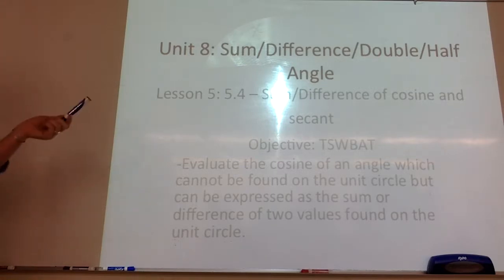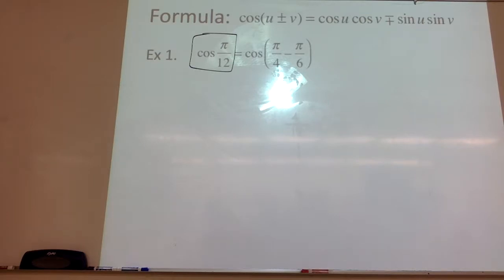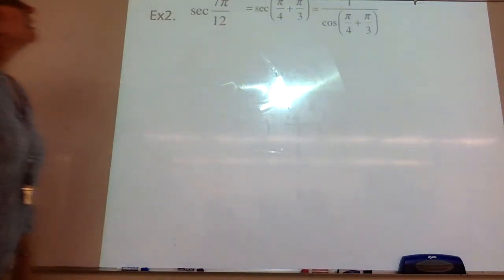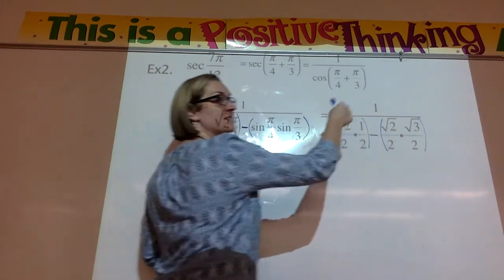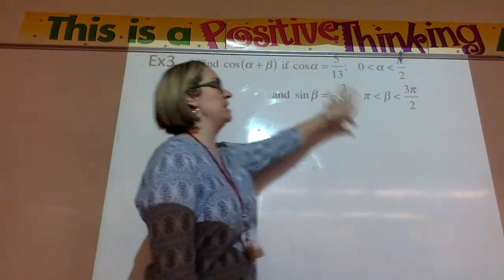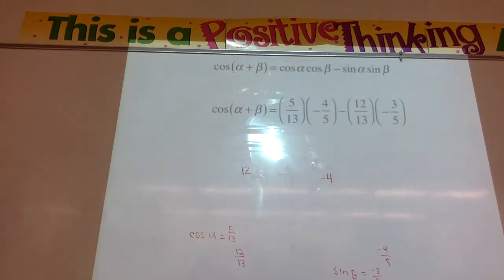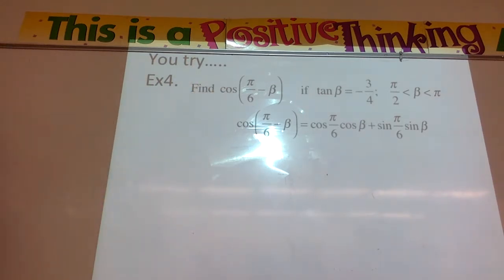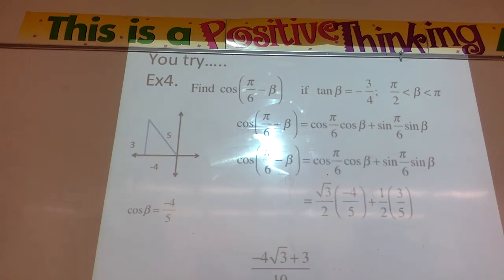HON PRECALC U8c Sum and DIf Formulas p1